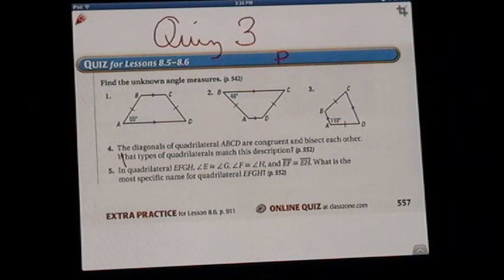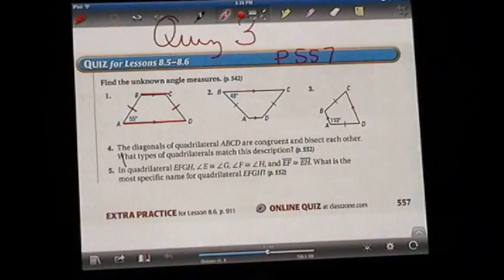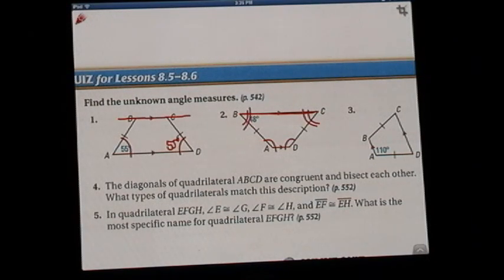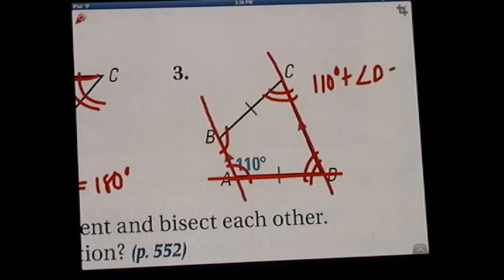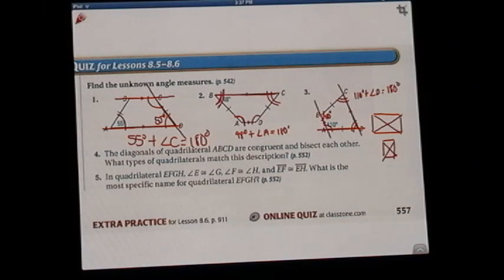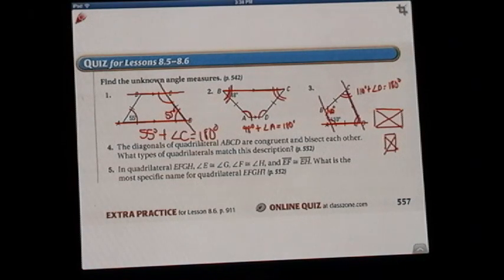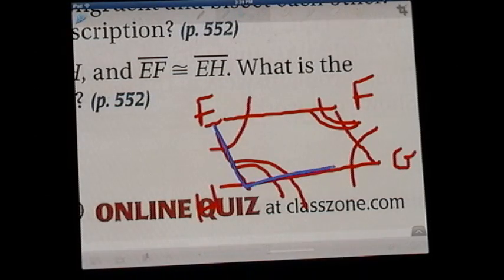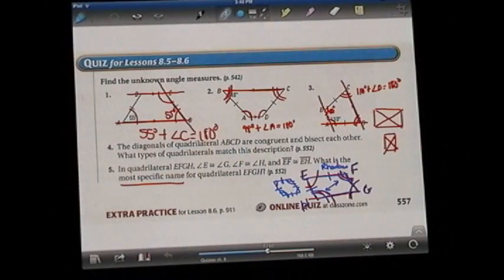Ch. 8 quiz 3 review from the book quiz p. 557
I show you how to setup and work the problems getting prepared for quiz 3 in chap. 8.  I'm using the book quiz on p. 557